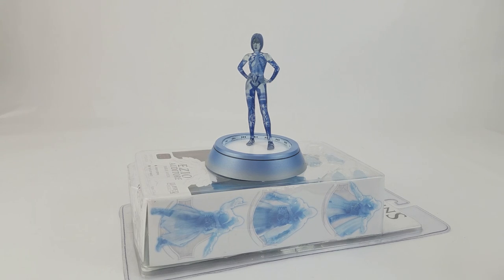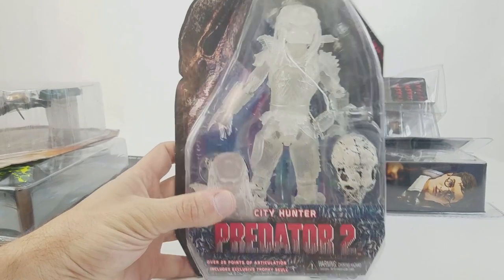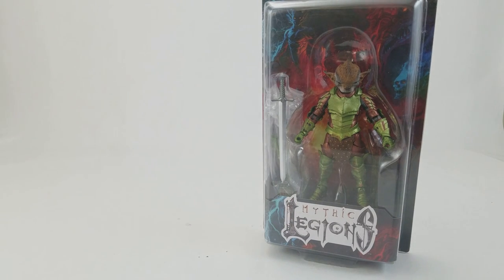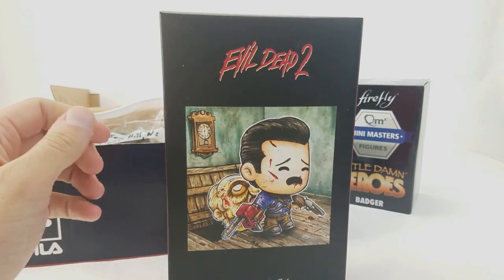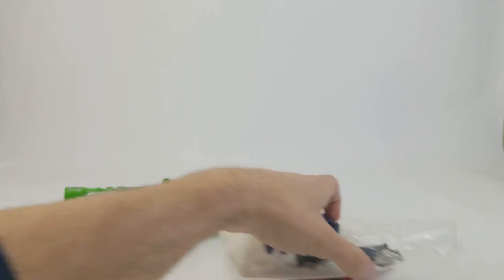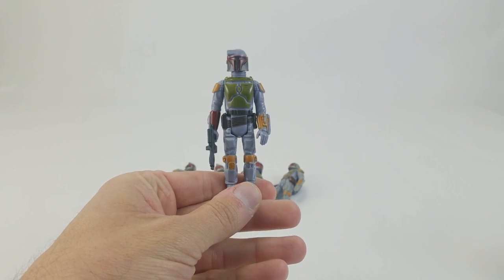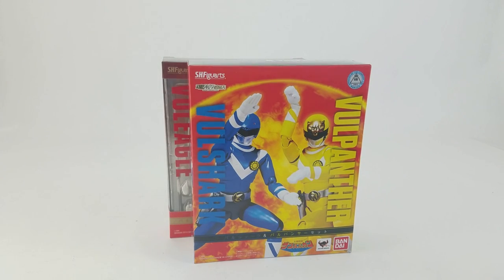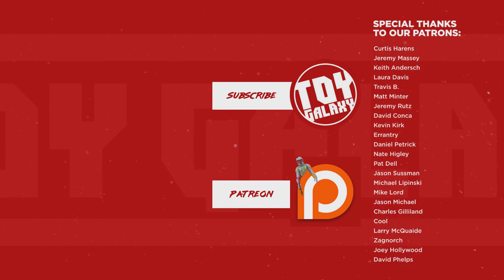Retrocon 2019 Recap & Haul - Vintage Boba Fetts, Mythic Legions, Robot Spirits and So Much More!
We are back from Retrocon 2019 and Dan is in the photobooth with everything he picked up and was gifted to him at the con.

Many new Boba Fetts for the Boba Sett, NECA, Mythic Legions, Robot Spirits Gundam, SH Figuarts Vul Shark and Vul Panther and so much more.